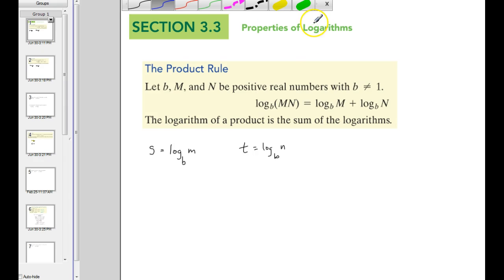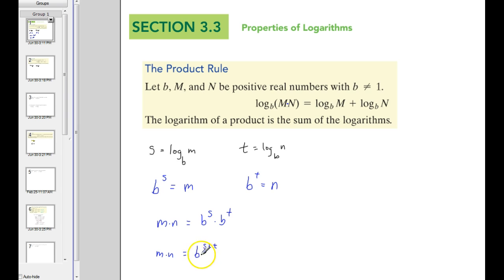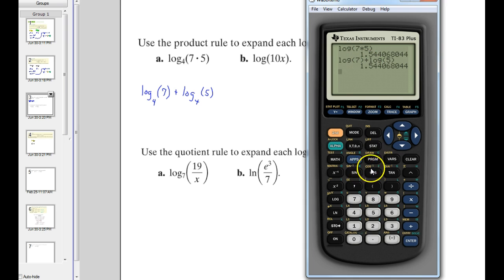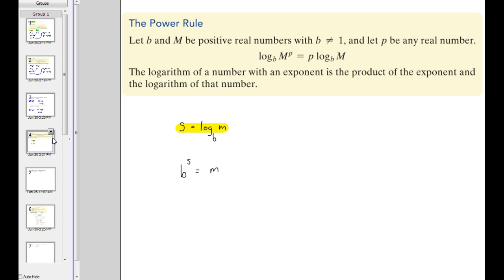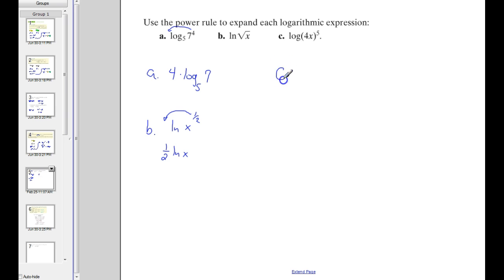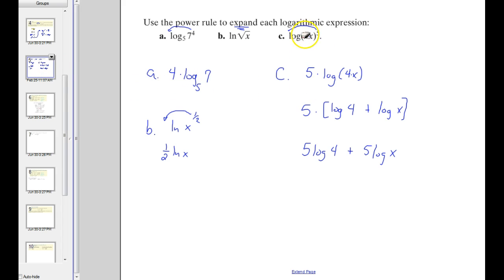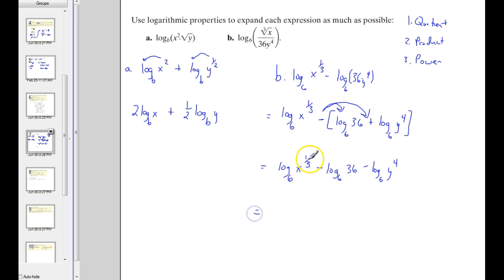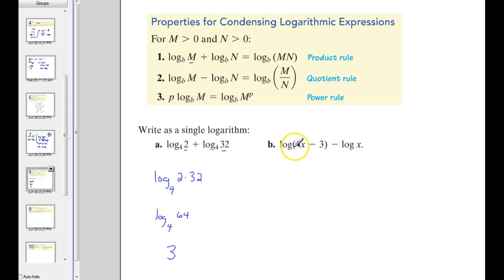171 Course Notes 3.3 Pt 1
The product, quotient, and power rules for expanding and condensing logarithms